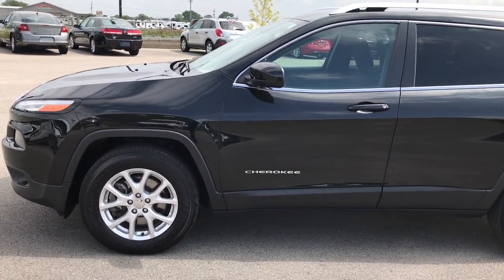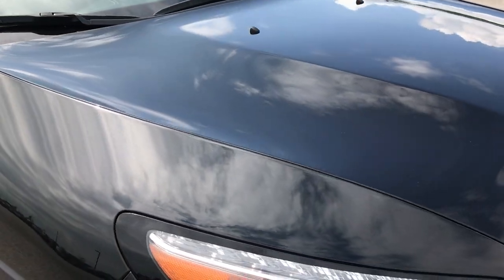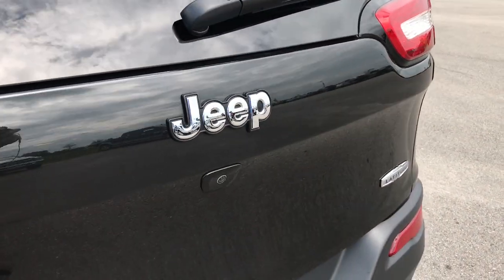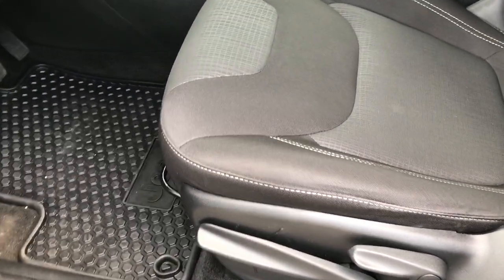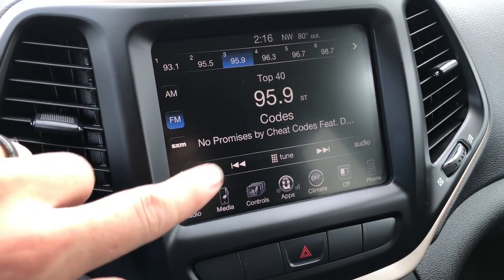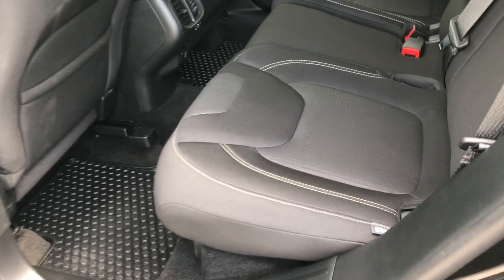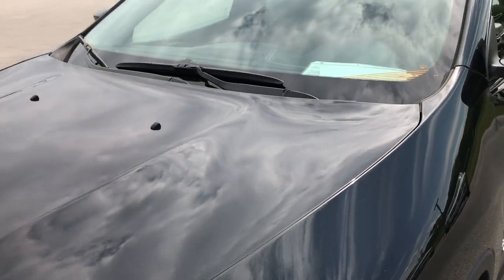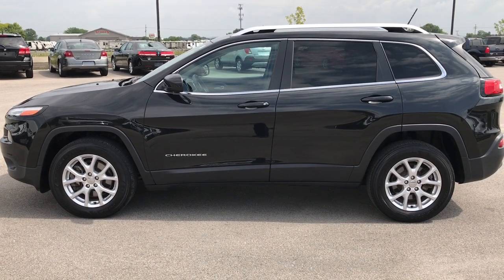2015 JEEP CHEROKEE LATITUDE 4X4 BRILLIANT BLACK WALKAROUND $18,999 SOLD! 9185X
STOCK: 9185X
PRICE: $18,999
MILES: 25,056
MAKE: JEEP
MODEL: CHEROKEE
VIN: 1C4PJMCB5FW50550

1 Owner! Clean Title History! 2.4 Liter I4 Engine, 184 Horsepower, Latitude Package, Cold Weather Package, 9-Speed Automatic Transmission, Active Drive I 4x4 Four Wheel Drive 4wd, Selec-Terrain With Snow/Sport/Sand/Mud Selectable Terrain Settings, Reverse Backup Camera Rearview Camera, Driver Seat Height Adjuster, Dual Heated Seats, Non Smoker, Black Ebony Cloth Seats, Passenger Seat In-Seat Storage, Bucket Seats, 2nd Row Bench Seating, Heated Power Mirrors, Electronic Stability Control Traction Control ESC, Firestone Destination LE2 225/65 R17 Tires, Factory Alloy Rims Premium Wheels, Four Wheel Disc Brakes, Fog Lights, LED Running Lights, Projector Lamp Headlights, Roof Rack Luggage Rack, AM / FM Radio Tuner, Sirius/XM Satellite Radio Capabilities Sirius / XM, Uconnect 8.4A System 8.4 Inch Touchscreen with AM/FM/BT/Access, 911 Assist System, U Connect Hands Free Bluetooth Hands-Free Phone System Blue Tooth, Auxiliary MP3 Jack Portable Audio Connection, SD Card Slot, USB Jack Portable Audio Connection, Heated Windshield, Keyless Entry with Factory Remote Start, Manual Raise Rear Gate, Rear Window Defroster, Adjustable Height Seatbelts, Driver and Passenger Front Air Bags, L.A.T.C.H. Child Safety System, Side Curtain Air Bags SRS Safety Restraint System, 2nd Row Power Windows, Heated Steering Wheel Multi-Function Steering Wheel Controls, Compass, Outside Temperature Display and Mileage Display, Fold Down Rear Seats, Factory All Weather Floormats, Woodgrain Door Trim, Air Conditioning AC, Cruise Control, Power Locks, Power Windows, Automatic Headlights Autolamp, Tilt/Telescope Steering Wheel, 115V / 150W Auxiliary Power Outlet, 3 Year / 36,000 Mile Remaining Factory Bumper to Bumper Warranty, Whichever comes first, 5 Year / 100,000 Mile Remaining Powertrain Factory Warranty, Whichever Comes First, Brilliant Black Crystal Pearlcoat, One Owner! Clean Autocheck! Very very clean inside and out! This is one of the sharpest 2015 Jeep Cherokee suvs we have ever had on our lot! Make your move before this super clean 4wd is gone!

STOCK: 9185X
PRICE: $18,999
MILES: 25,056
MAKE: JEEP
MODEL: CHEROKEE
VIN: 1C4PJMCB5FW50550